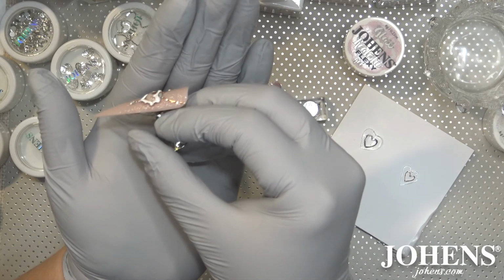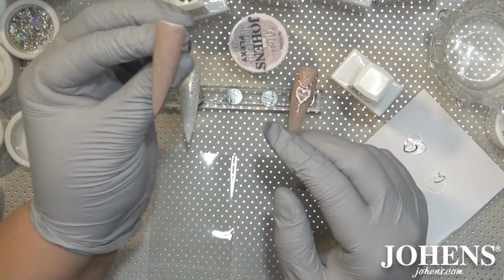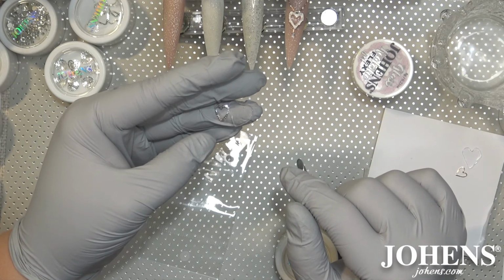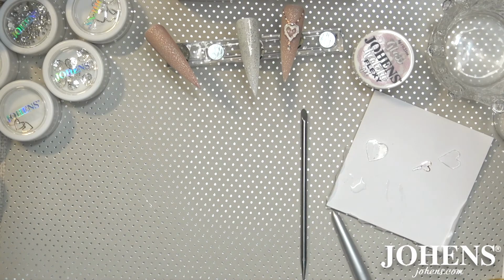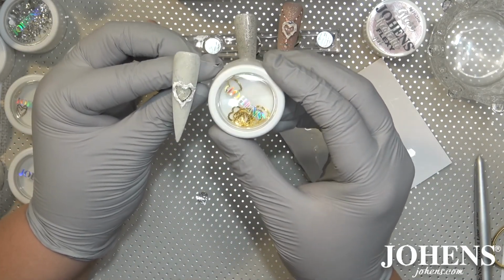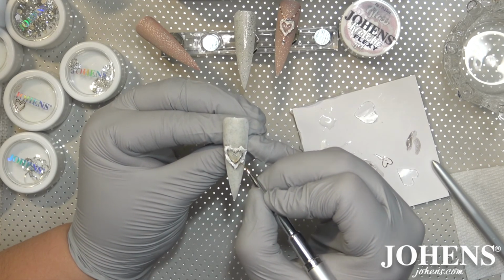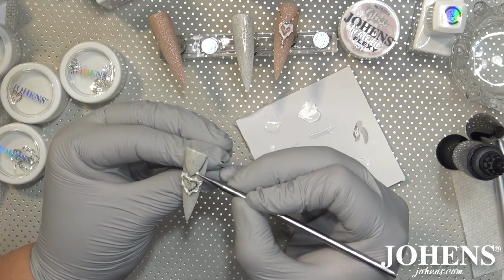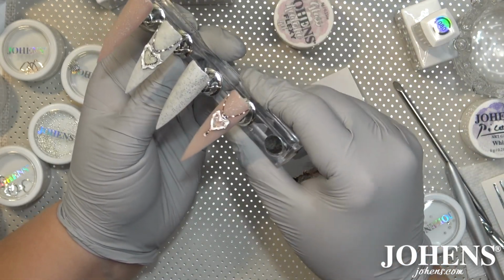Valentine's Day Nail Art 3. | 3D Nail Art with Realistic Flexy GLASS Gel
New Nail Art 2022 / Valentine's Day Gel Nails Ideas / 3D Heart / Realistic FLEXY Glass Gel / Crystal Clear Plasticine Gel / Clay Gel Art

Dear Nail Sisters and Brothers,
If you want to see better my work you can watch on big screen smart tv 📺
Please let me know in comment if you have any questions,  topic ideas...
Please help me: share my videos on your social media platforms.
I hope that you enjoy our time together and that you continue to do well.

NEXT Nail Art Videos:
every  Friday 4:00pm, and Sunday 9:00am PST

LIVE STREAMING on Instagram:
every Thursday 6:00pm and Saturday 6:00pm PST

Henrietta